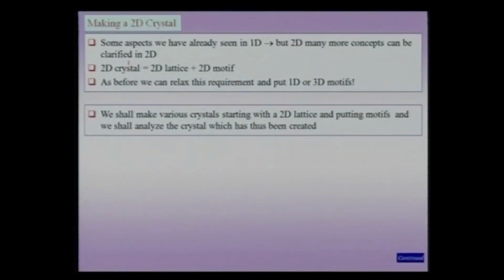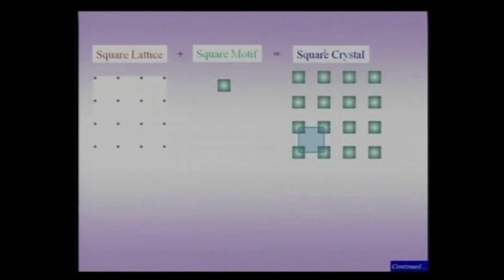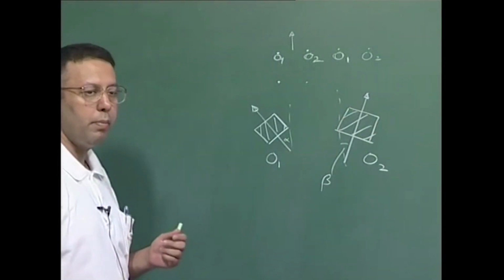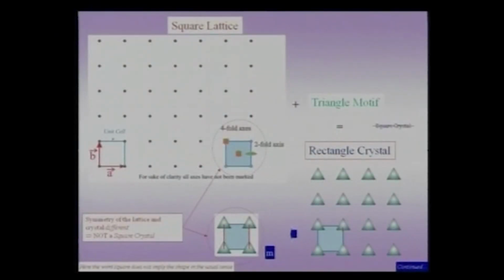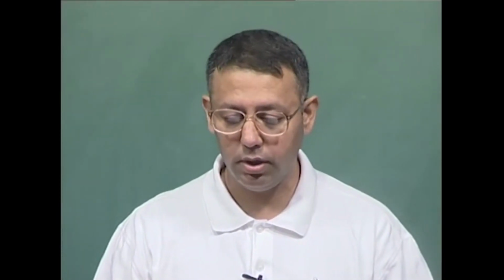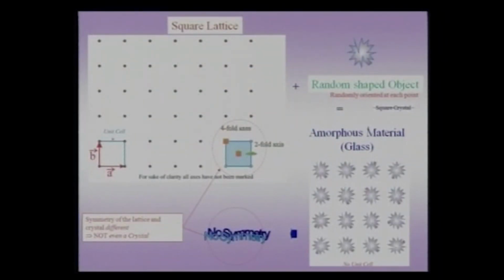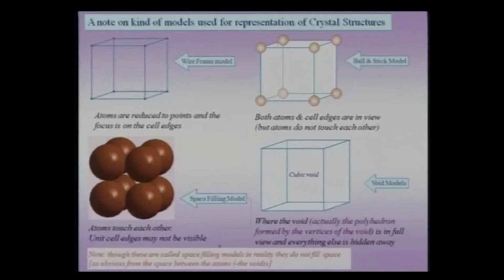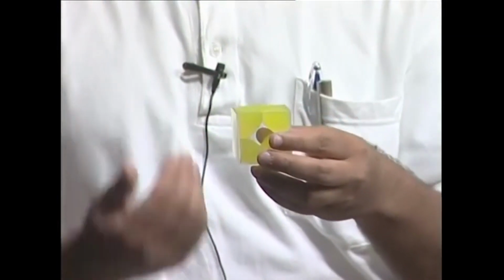Lecture-09 Geometry of Crystals: Symmetry, Lattices